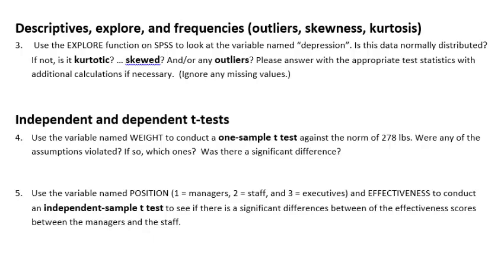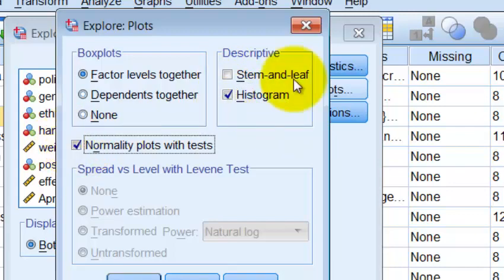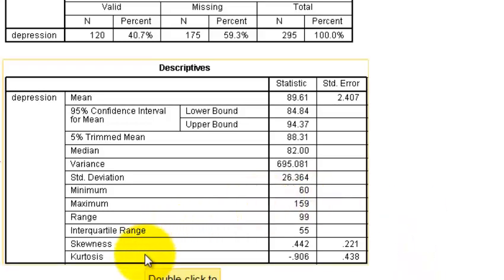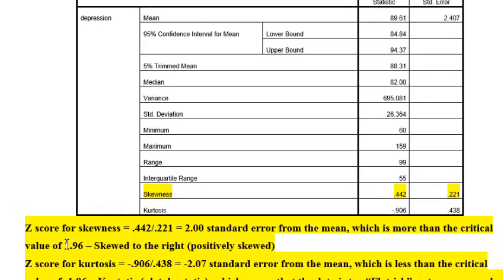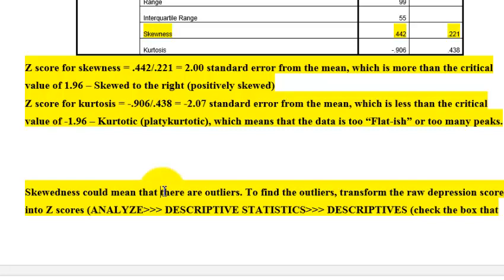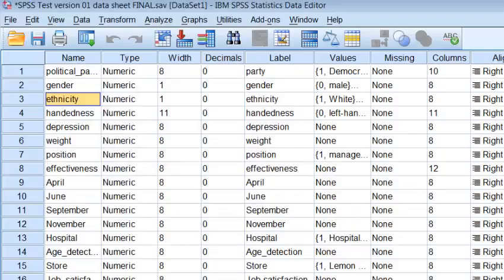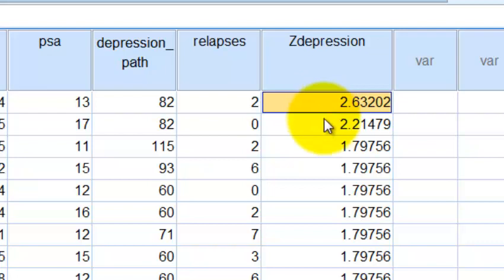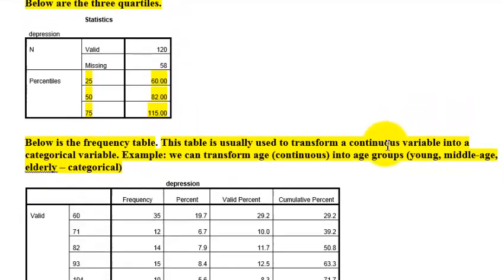skewed SPSS practice methodology problem 3